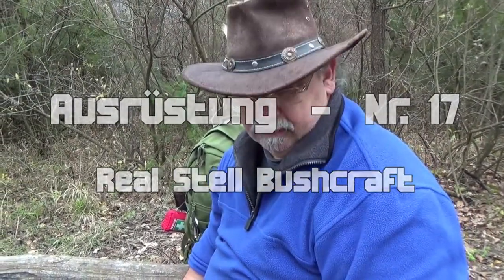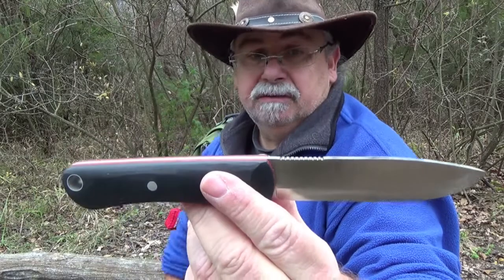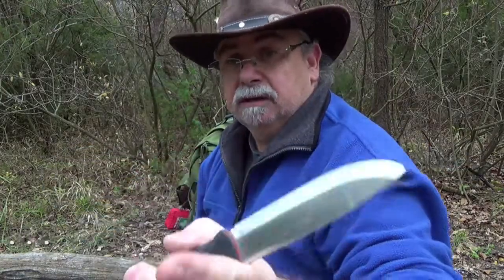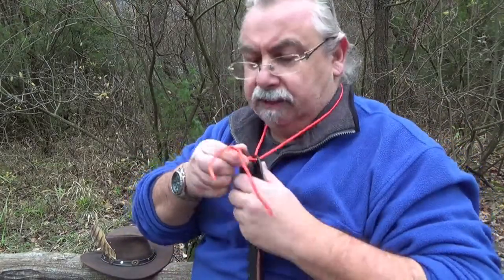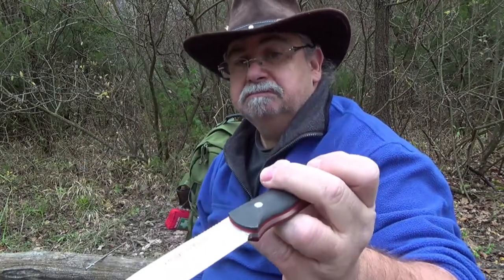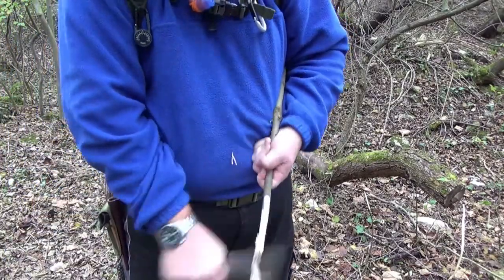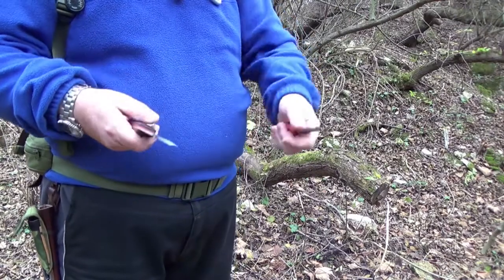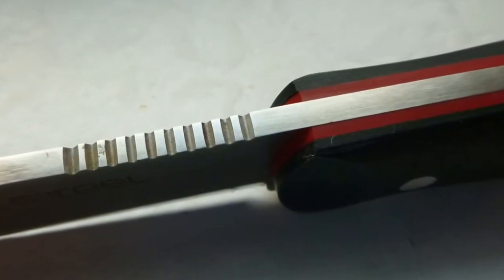Gear Nr. 17 - Real Steel Bushcraft (21.11.2014)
Kleines Review über das Real Stell Bushcraft.
Gekauft bei Wald Laufer meinen Freund Lasse. Einfach mal rein schauen und durch stöbern. Da findest du nur Teile, die Lasse auf Herz und Nieren getestet hat. Was anderes kommt in seinen Shop gar nicht rein.